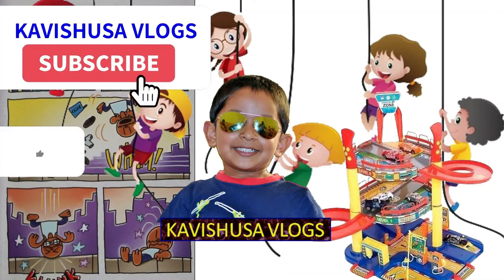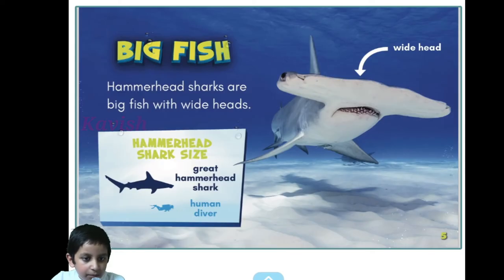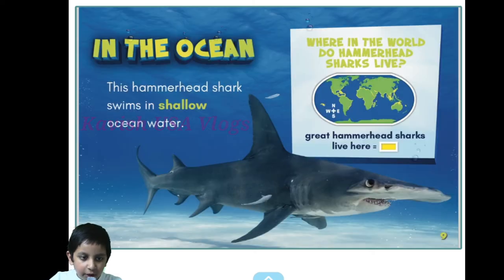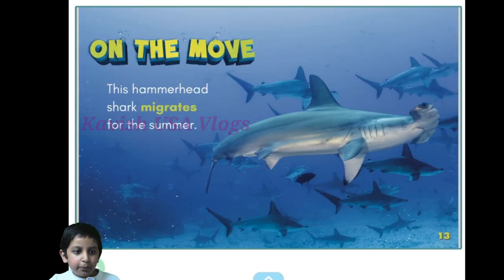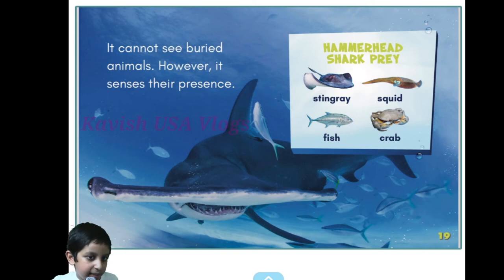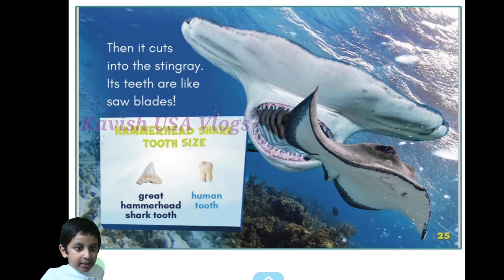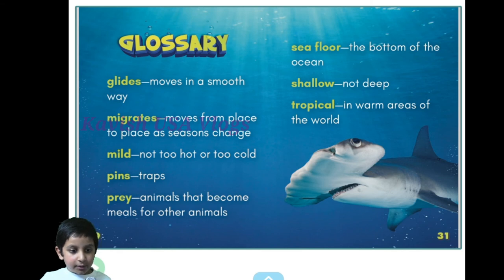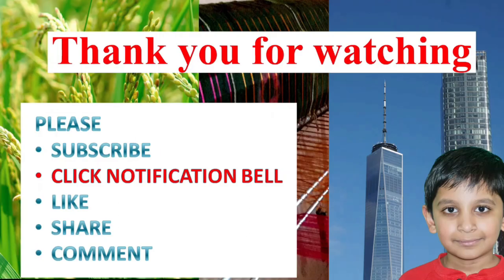Swimming with Hammer head Sharks, Read aloud.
Wow!! Amazing Wall Climbing | Unboxing & Testing | Radical Racers - Guts Book Review | September 17, 2019 - Diary of a Wimpy Kid The Meltdown - Soda Dispenser| How to Make Coca Cola Soda Fountain Machine with 3 Different Drinks at Home - Potty Training | 3-in-1 Train with Me™ Potty | Summer |Unboxing -Captain Underpants and the Preposterous Plight of the Purple Potty People full book -Diary of an Awesome Friendly Kid: Rowley Jefferson's Journal - Dog Man: For Whom the Ball Rolls: Full Book Reading Release -ROCKING HORSE UN-BOXING & TESTING | LITTLE TIKES - 10 Tiers Shoe Rack with Dust proof Cover assemble - Pretend play | Train Cars Trucks Playing Football, Soccer, Gridiron, Balloon Pop Game Toys Review - Pretend Play| Flying toys | Flying toy cars| Floating toys |Happy Mother’s Day surprise - Hot Wheels Ultimate Gator Car Wash Color Shifters with Swirling Whirlpool Review by kid - Parts of Laptop & Desktop Computer by Kid| computer basics for kids beginners - Safety 1st Baby Developmental Walker fixing, review, testing by kid - DIY Hot wheels cars racing on Paper Trax / Hot wheels super ramp with paper trax - Dickie Toys Construction Giant Crane Unboxing, Fixing and Testing BY KID - COLOSSAL CONSTRUCTION ZONE | TOY REVIEW | BUILD, TESTING, PLAYING - Fisher Price Baby Walker Un-Boxing, Fixing and Testing by kid Sit To Stand Learning Walker Built by Kid/Assemble & Review by kid/Katapa TV -Magic Tracks easy and simple to play & fix | LUMINOUS RAIL CAR - 127 pieces Crane un-boxing - Homemade Paper Trax Easy & Cheap Hot Wheels Cars Racing on Paper Trax -Best Friends: Shannon Hale and Leuyen Pham Dog Man Brawl of the Wild Book Reading -Captain Underpants and the Perilous Plot of Professor Poopypants